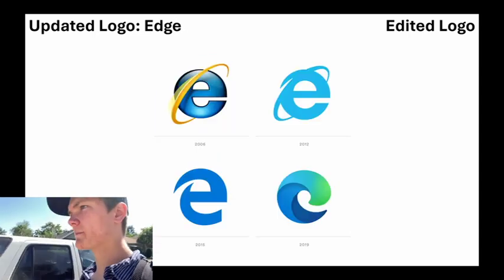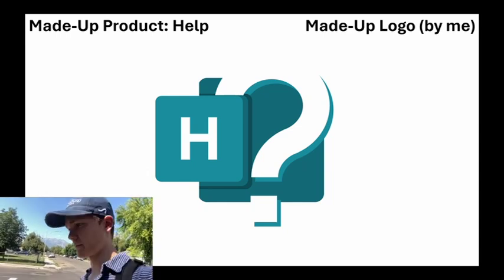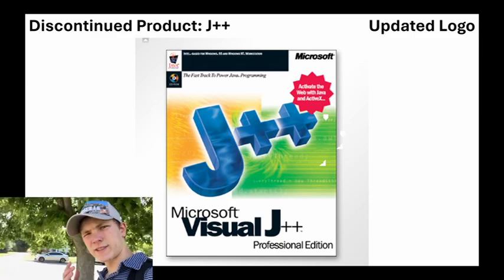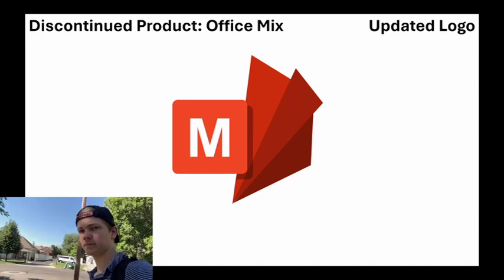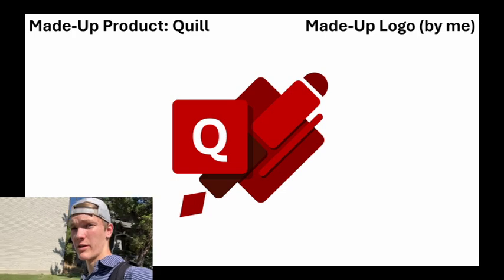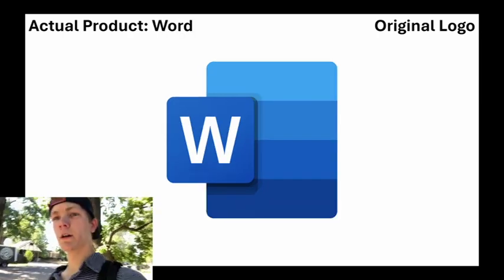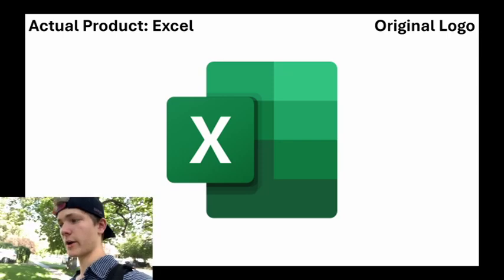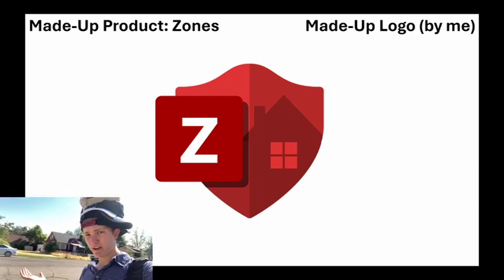I FINISHED the Microsoft Logo Alphabet!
Microsoft almost made a full alphabet with their software. I had to finish the job.

Credit to Microsoft for the logos